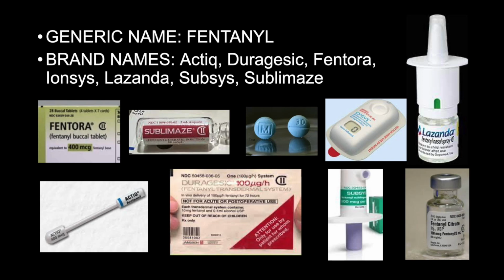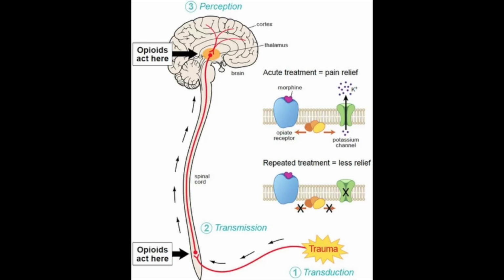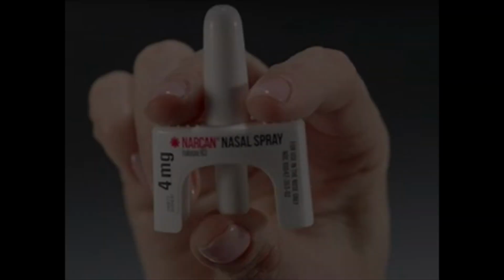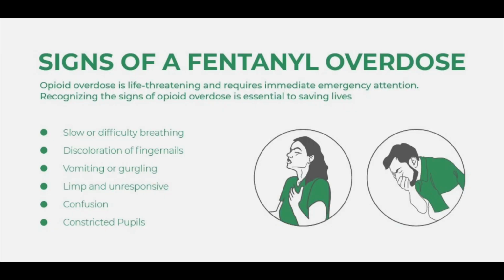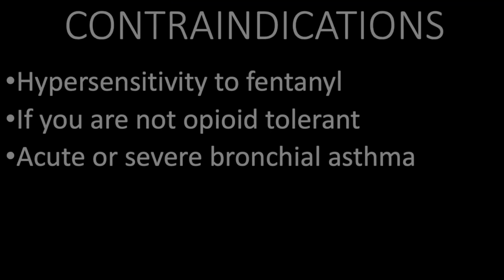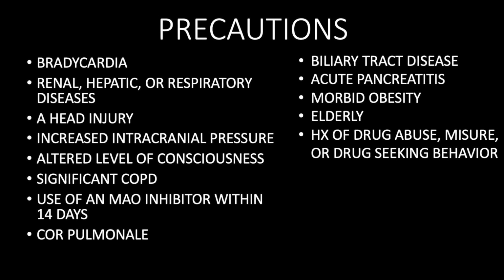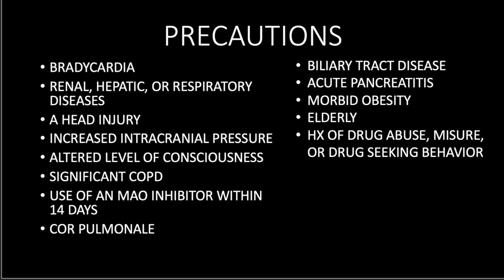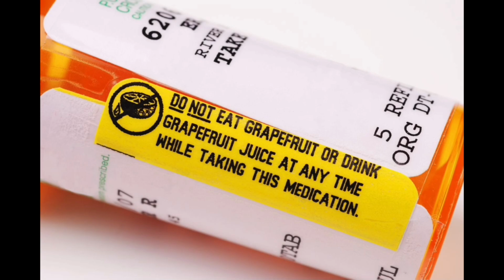Drug Commercial Final Version